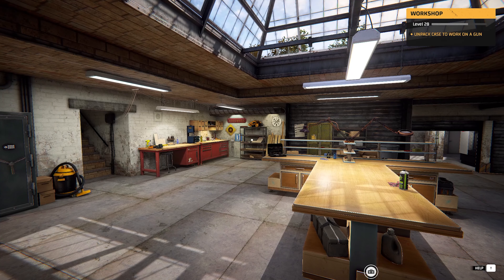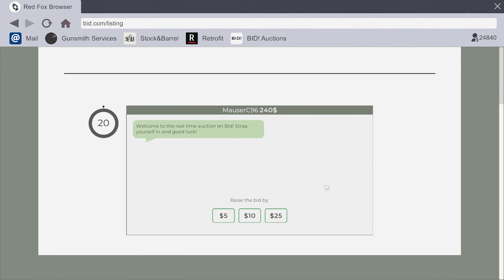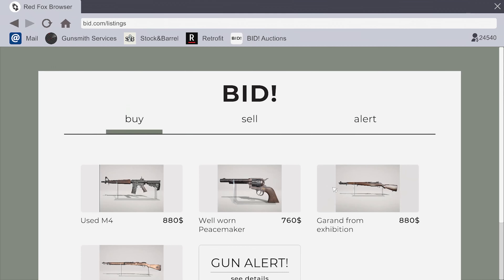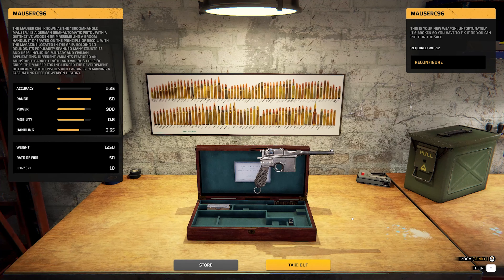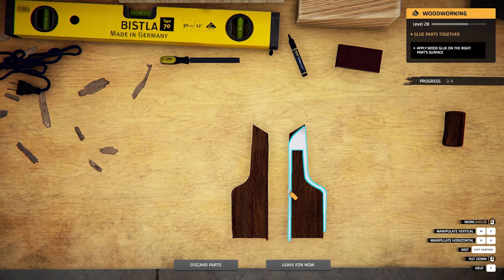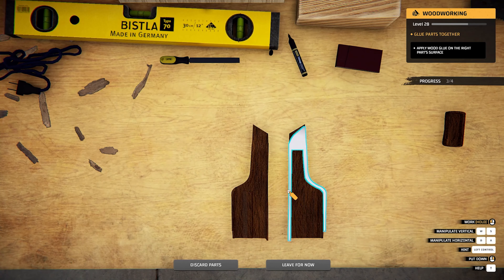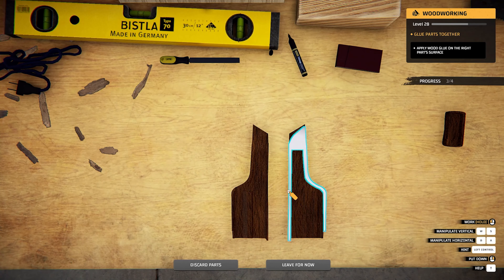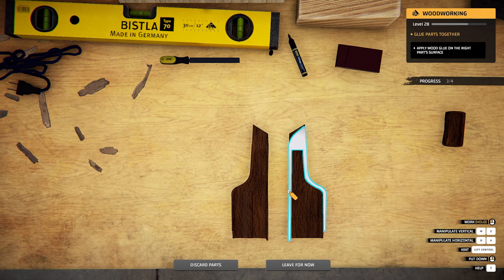Working on a Broomhandle Mauser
There have been a couple updates since I last played! A new gun, the Mauser C96, and more options with making wood stocks and other bits!